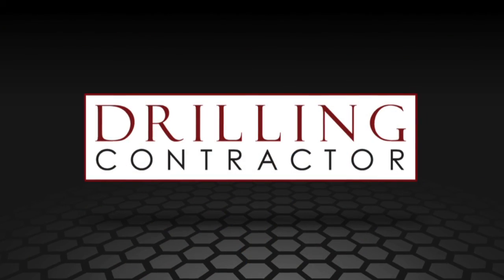MPD allows for dynamic well control offshore